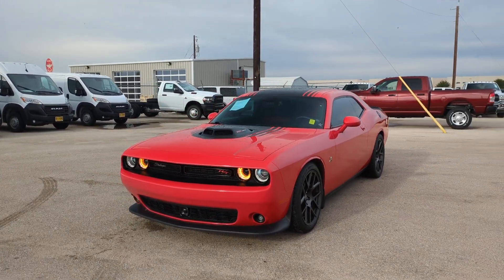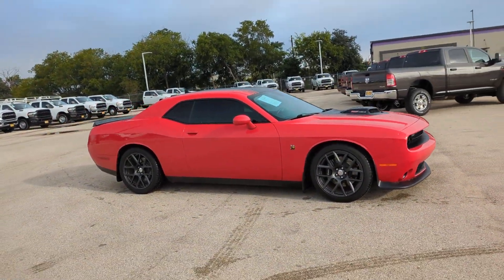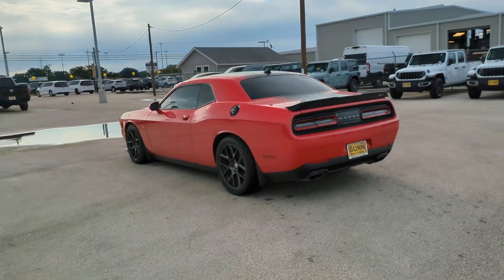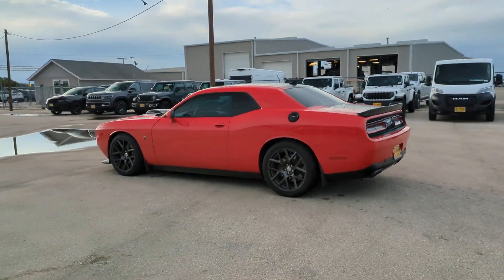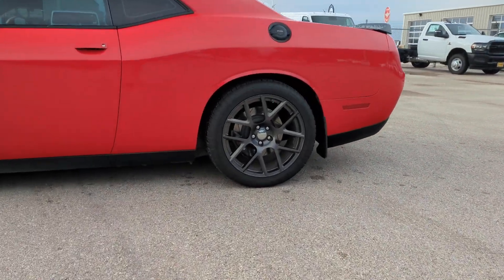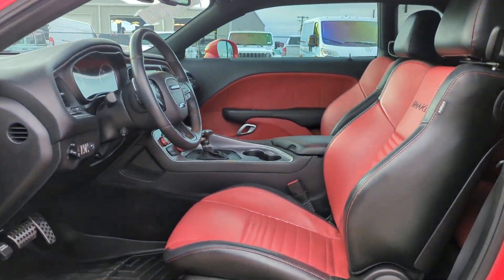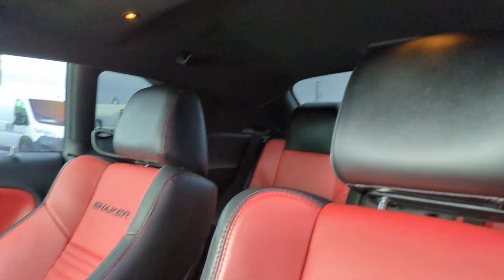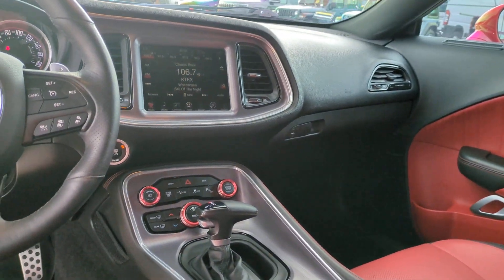2016 Dodge Challenger 392 Hemi Scat Pack Shaker Sequin, San Antonio, San Marcos, Austin, Schert...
Pre-Owned 2016 Dodge Challenger 392 Hemi Scat Pack Shaker available at Gunn CDJR located in 1550 W Kingsbury St, Seguin, TX, 78155.
Stock#: J240316A - VIN#: 2C3CDZFJ6GH275615

Get a feel for the  2016  Dodge Challenger.  The Challenger delivers menacing power, controlled handling, advanced cockpit technology, fine craftsmanship, interior comfort, and engineering that prioritizes safety and efficiency. The following are some of this vehicles highlighted options: Navigation System, Keyless Entry, Premium Sound System, Fog Lamps, Remote Engine Start, 8 Cylinder Engine, Back-Up Camera, Keyless Start, Satellite Radio, Heated Mirrors. Experience the edginess of high performance with attitude in the Challenger. Take it out on the road today.